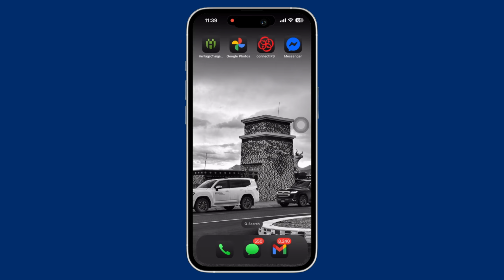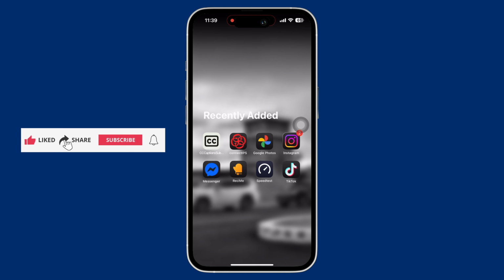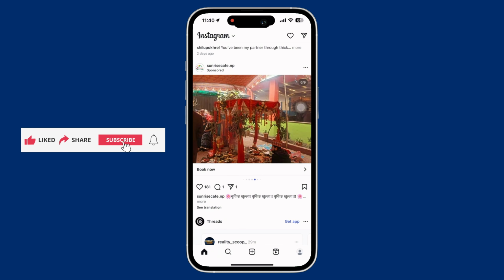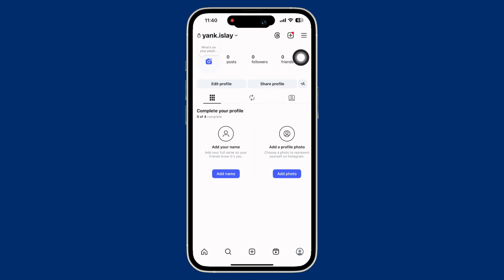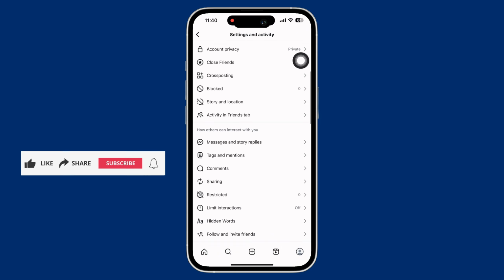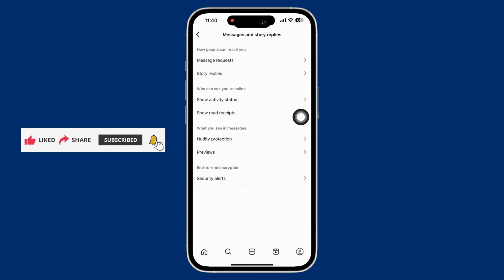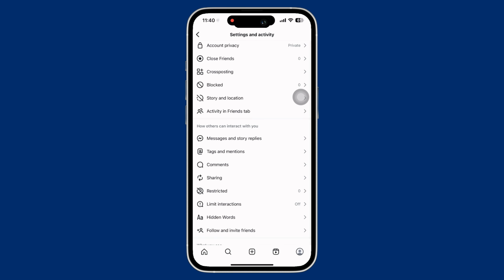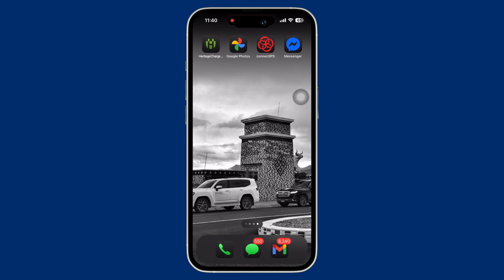How to Turn Off Active Status on Instagram in 2025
Want to browse Instagram without anyone knowing you’re online? 👀📱 This step-by-step 2025 guide will show you how to turn off your Active Status on Instagram — so you can stay private while still enjoying your feed and DMs!

What You’ll Learn in This Video:
✅ How to hide your “Active Now” and “Last Active” status on Instagram
✅ How to turn off activity status on mobile (Android & iPhone)
✅ How to disable active status on the Instagram web version
✅ Privacy tips to make your Instagram experience more secure in 2025

Whether you want more privacy or just prefer not to appear online, this tutorial will help you manage your Instagram activity settings easily.

📌 Chapters:
⏱ 0:00 - Introduction
⏱ 0:12 - How To Turn Off Active Status on Instagram